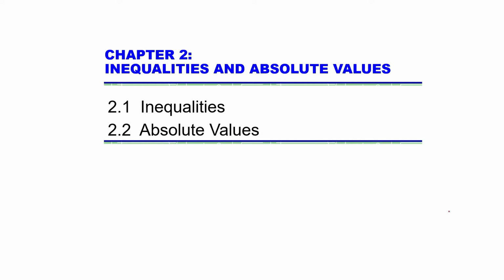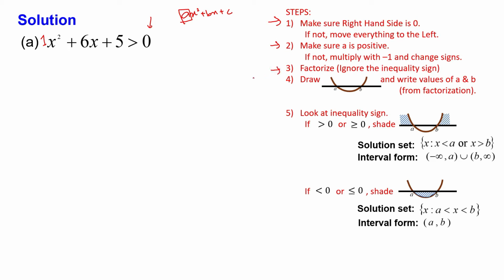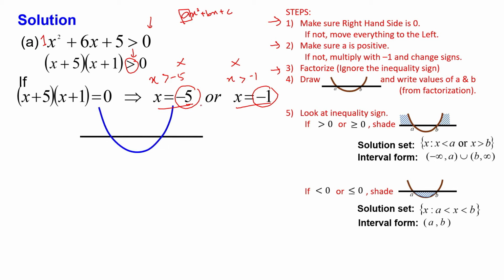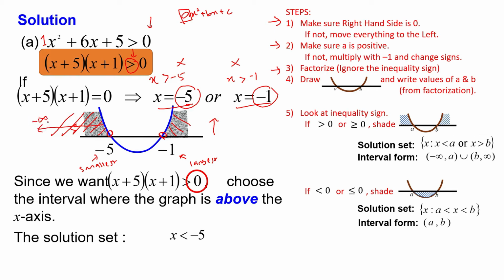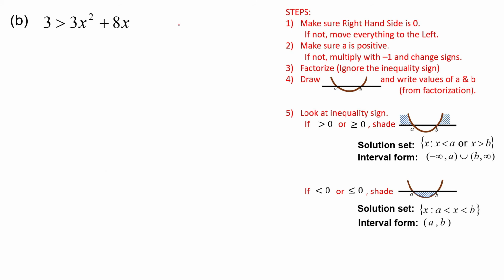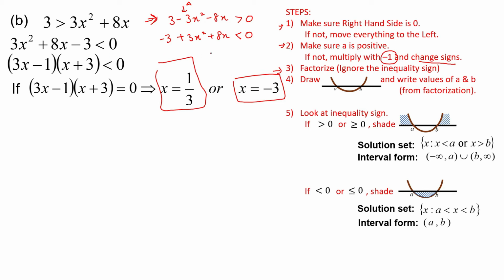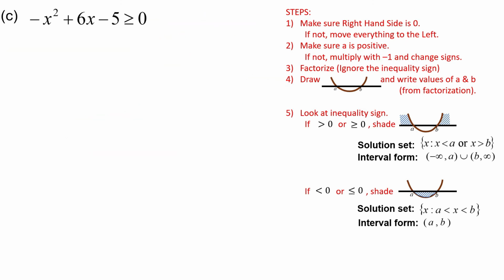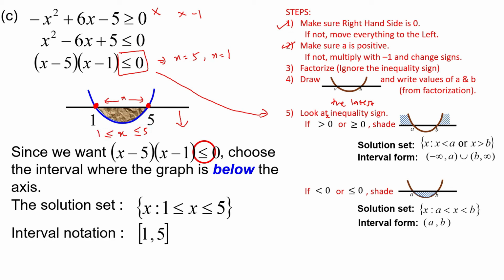C2 1 2